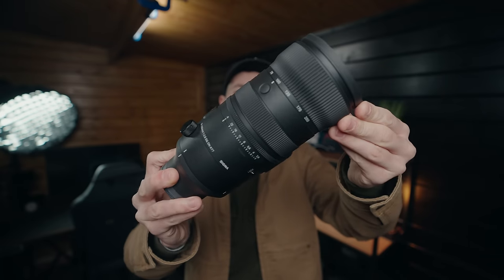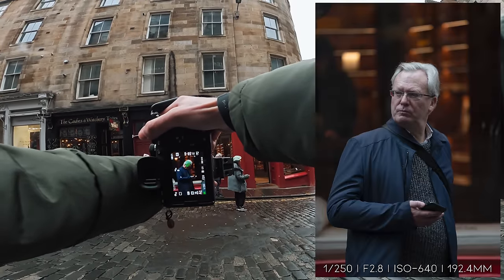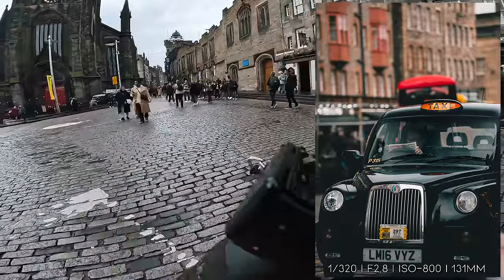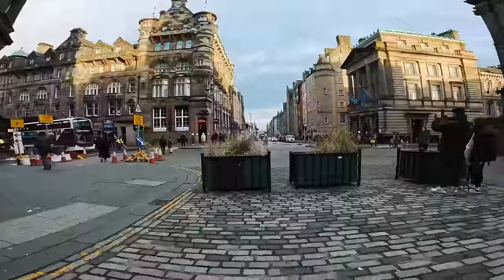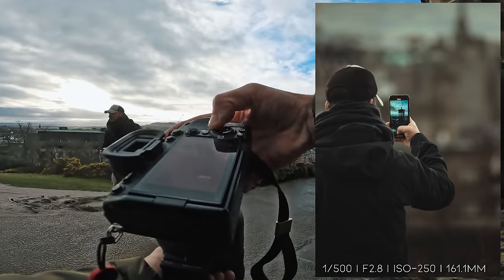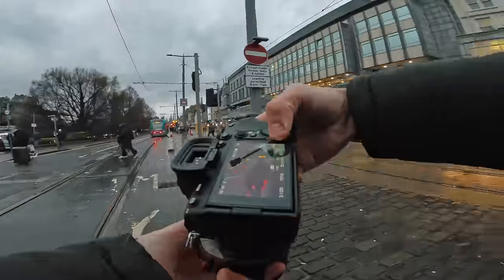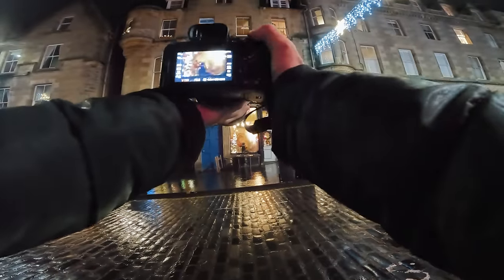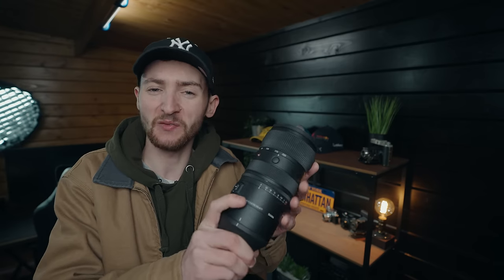POV SIGMA 70-200 F2.8 | EDINBURGH CITY STREET PHOTOGRAPHY [SONY A7IV]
Sigma 70-200 F2.8

Gear That I Use & Recommend:
▸ My Favorite APS-C Camera
▸ Budget Option
▸ My Favorite Full-Frame Camera

For Video
▸ Video Beast
▸ Favorite Vlogging Camera

APS-C Lenses:
▸ Favorite Zoom Lens
▸ Best Ultrawide Zoom
▸ Affordable Street Lens
▸ Favorite Street Lens
▸ Portrait & Street Lens

Full-Frame Lenses:
▸ Favorite Zoom Lens
▸ Best Ultrawide Zoom
▸ Favorite Street Lens
▸ Portrait & Street Lens
▸ Favorite Telephoto Lens
▸ Budget Prime Lens

POV Setup
▸ Best POV Camera

Audio
▸ Best Wireless Mics
▸ Mic I use in Studio
▸ Favorite Mic

Lighting:
▸ My key Light